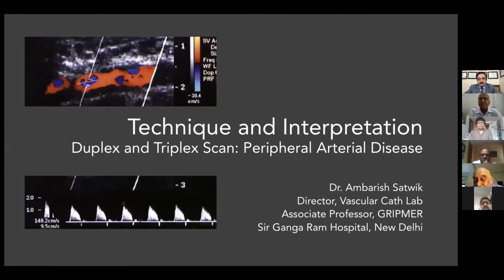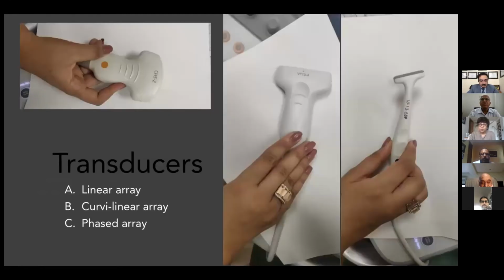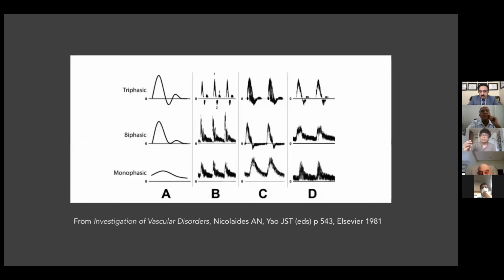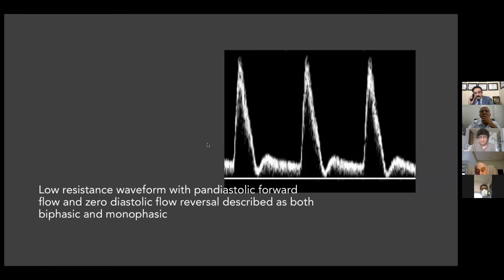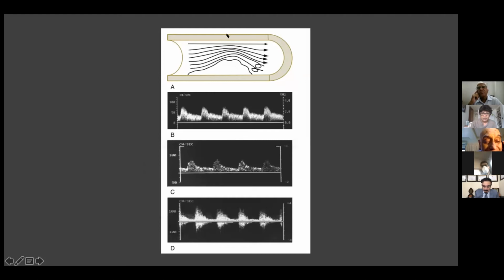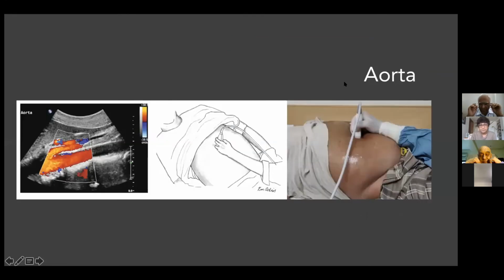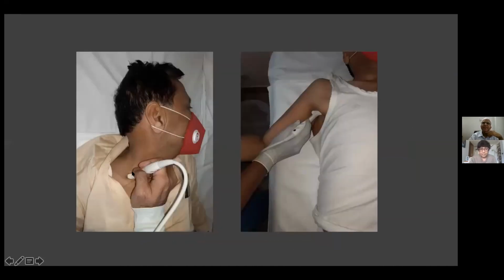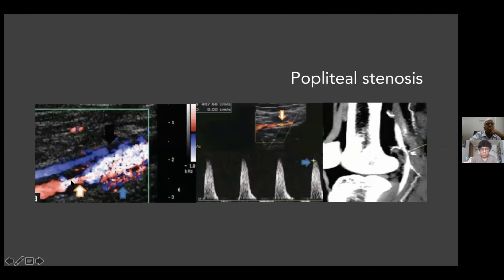APVIC 2020 - 30th June - Session 23 - Dr Ambarish Satwik, Chairman - Dr NN Khanna